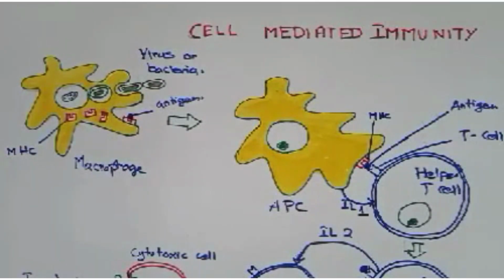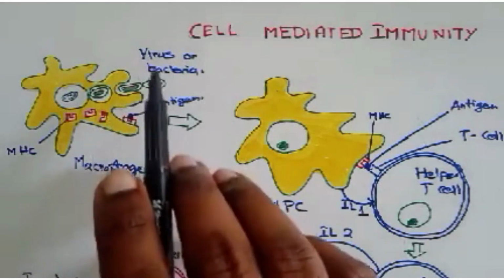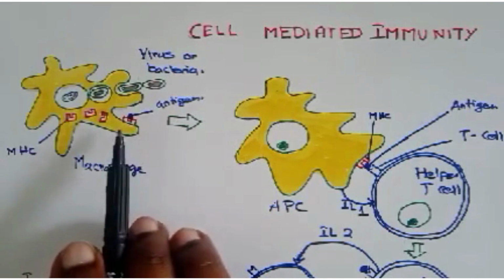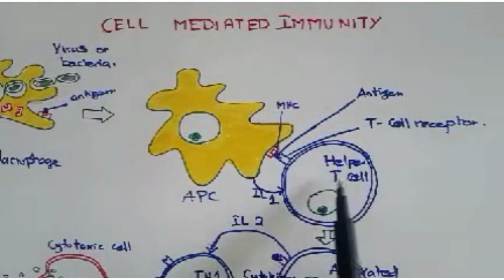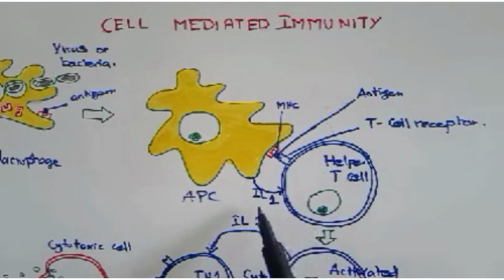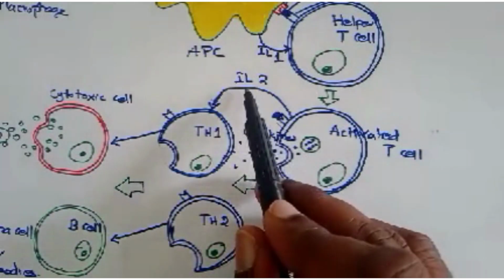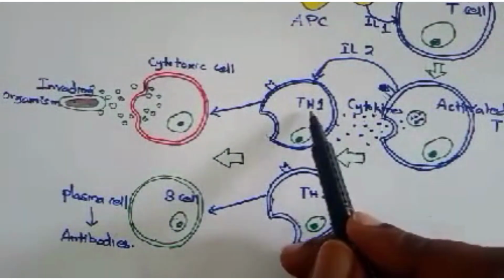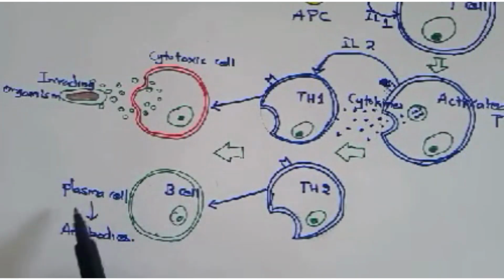Cell mediated immunity - Physiology